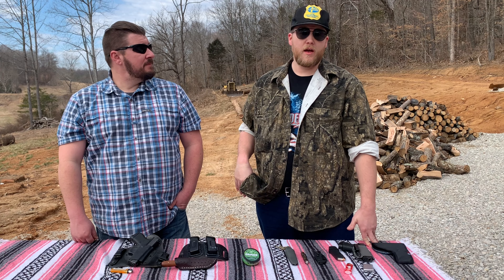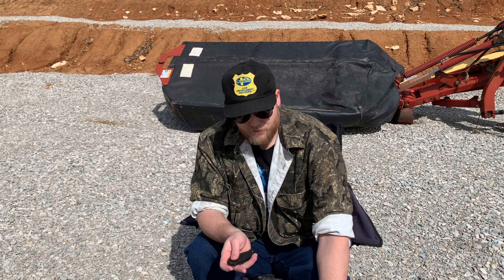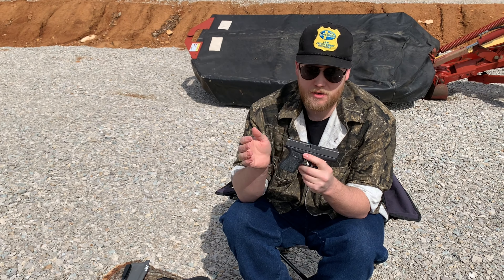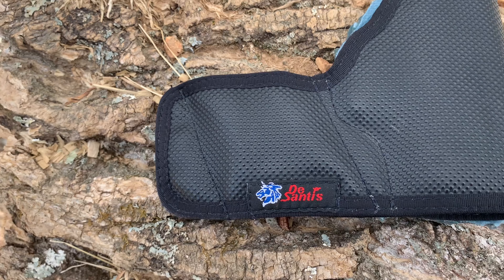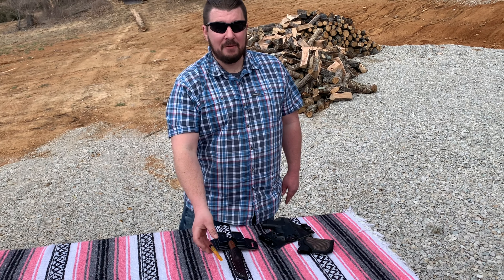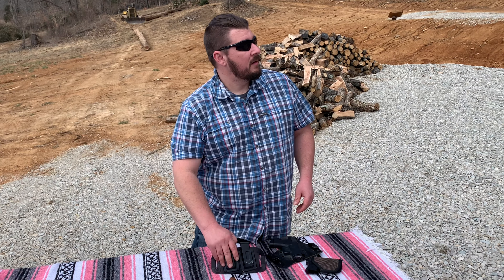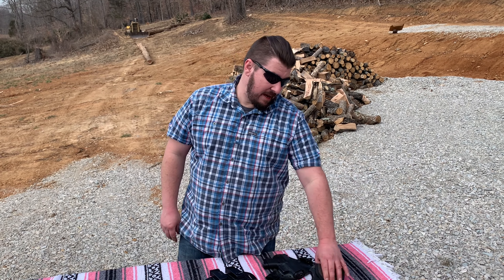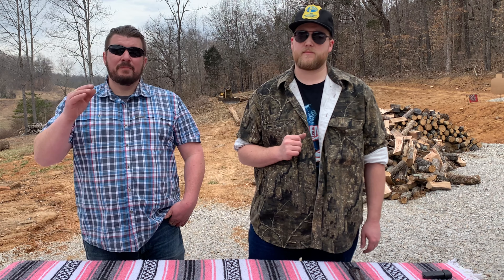HAWKMEYER EDC DROP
BCA LINK 👇⬇️⬇️⬇️⬇️⬇️⬇️👇👇👇👇👇⬇️⬇️
NUKEM HUNTING BLINDS (HAWKMEYER10)
Follow all firearm safety rules.